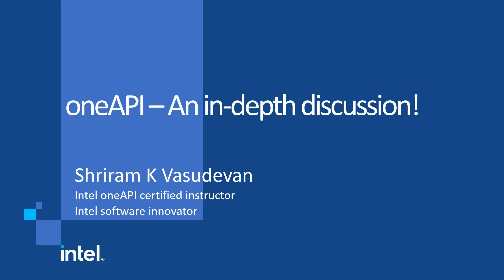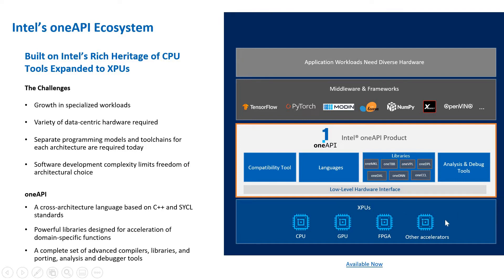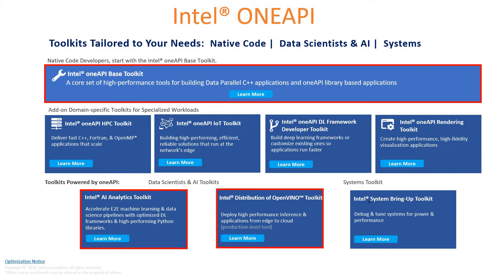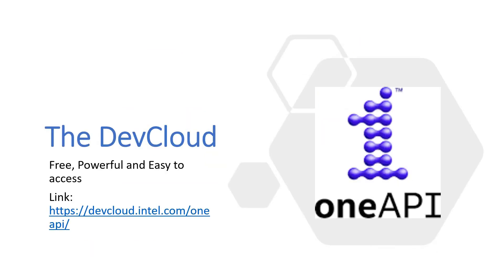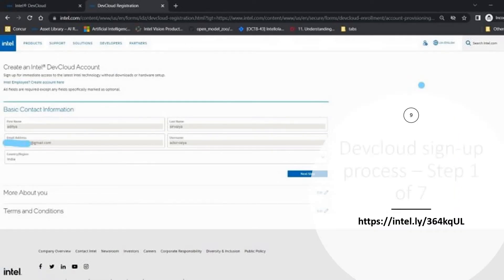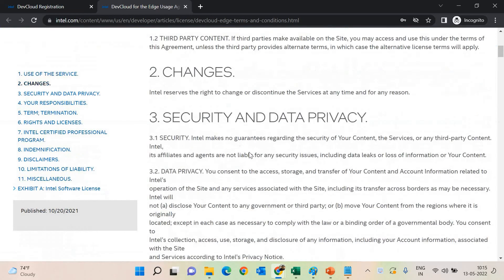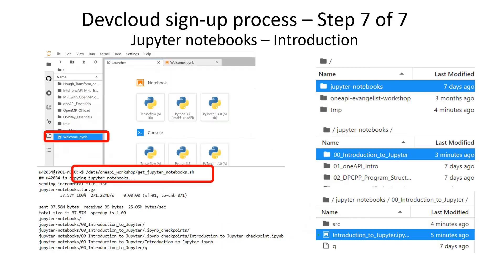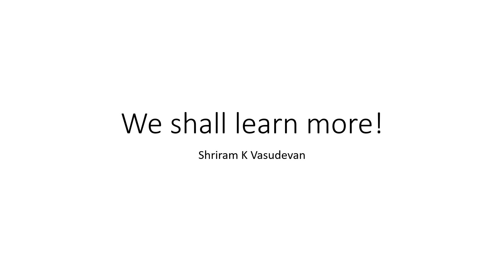Intel oneAPI, Devcloud Registration and Usage, Jupyterlab with DevCloud, introduction to toolkits.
Here you friends, I talk about the intel oneAPI, the devcloud, the toolkits with oneAPI, the process for devcloud registration etc.